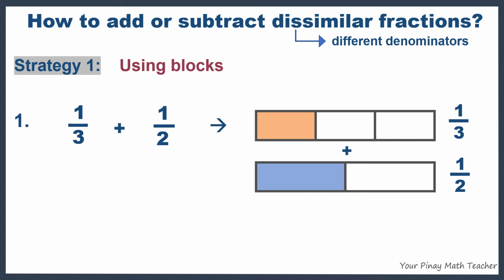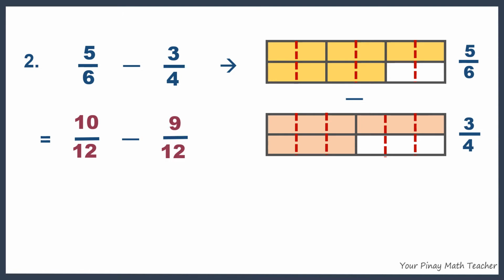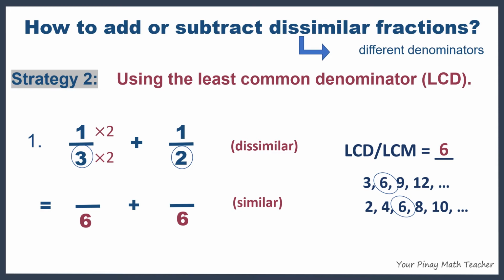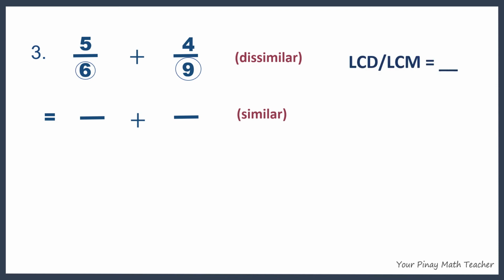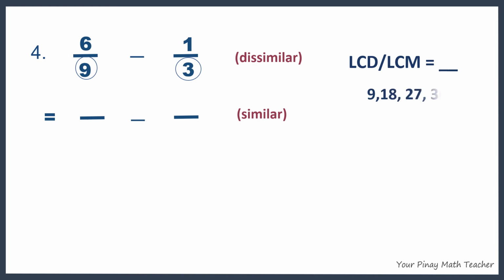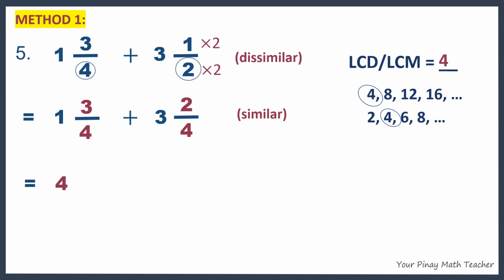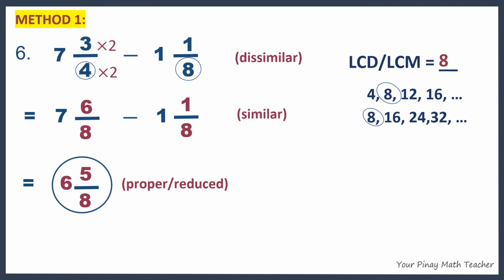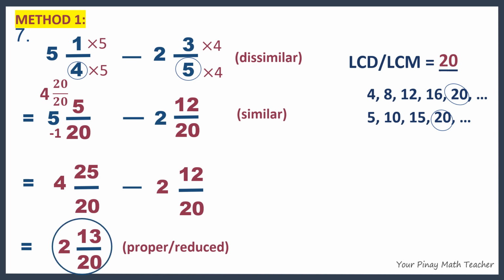Gr4-5: Adding and Subtracting Dissimilar Fractions (2 ways) and Mixed Numbers (Method 1)